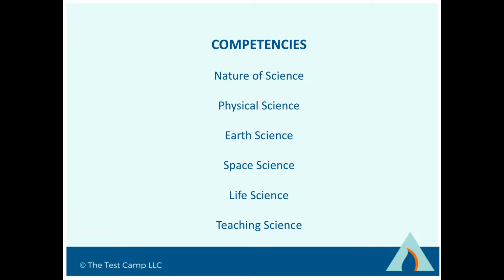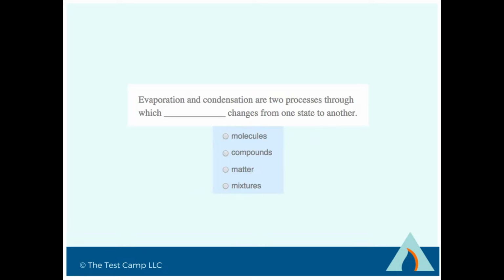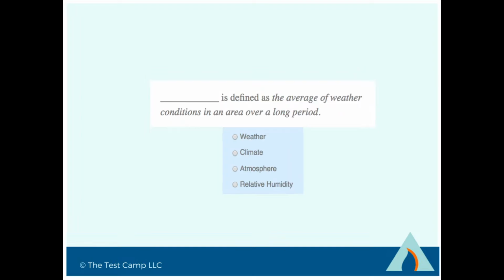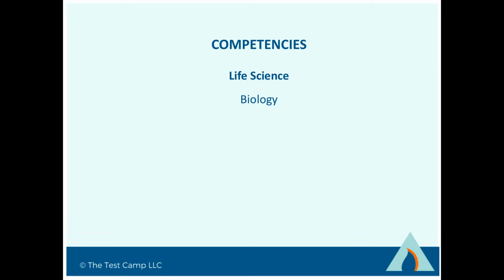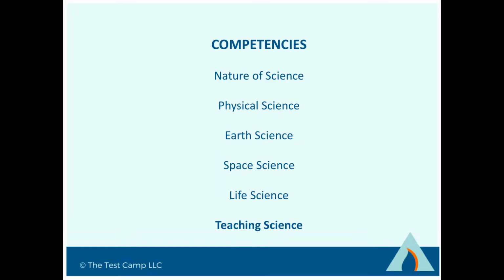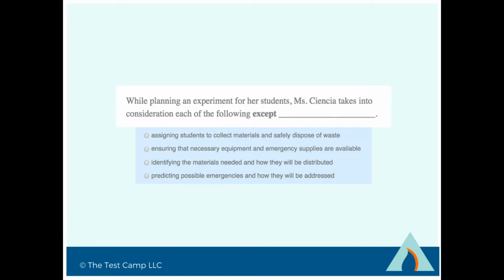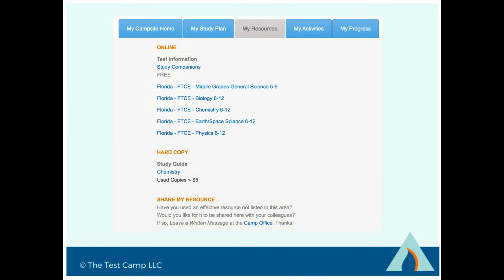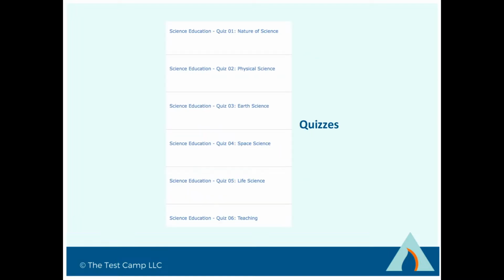The Test Camp - Teacher Training - Science Ed